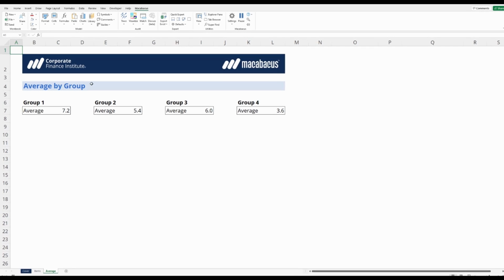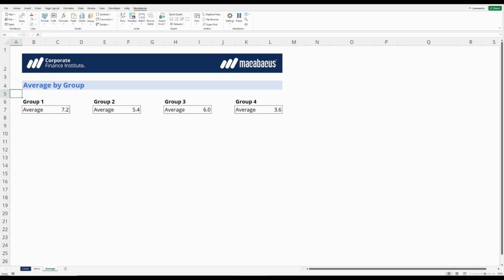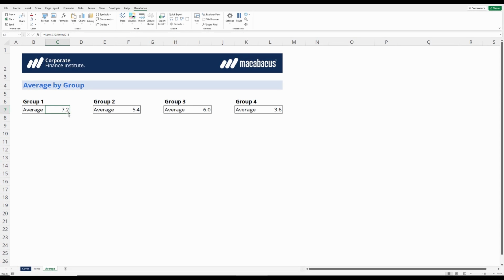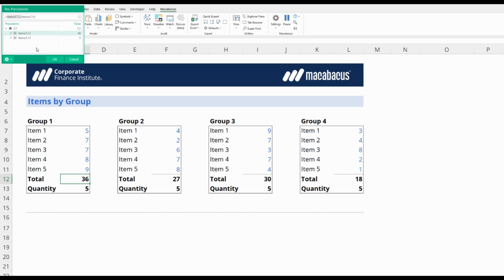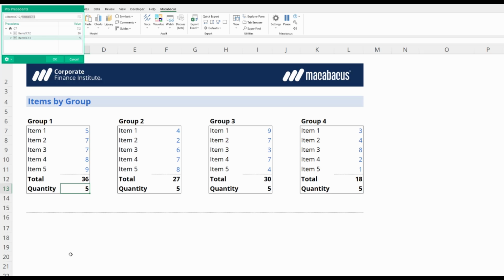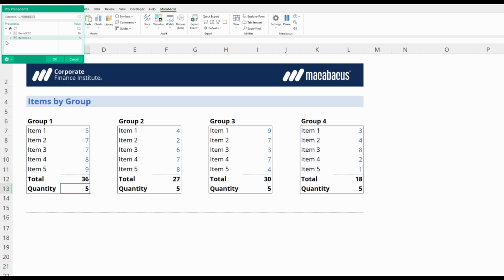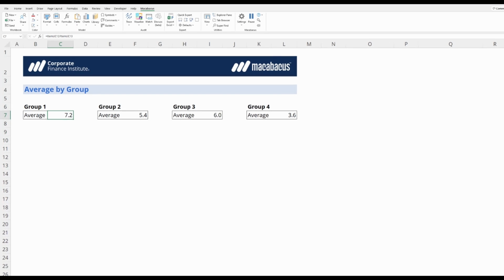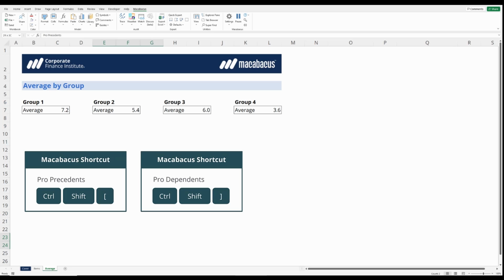Excel | Auditing Precedents & Dependents Part 3 | Macabacus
Pro Precedents and Pro Dependents allow you to effortlessly navigate and audited the formula's inputs. When you activate this tool, a dialog opens displaying the addresses and values of all cells used in the calculation. Selecting a cell range can be done using the up/down arrow keys to navigate to the range. This tool works outside of the visible range on the same worksheet, on another worksheet, or even in another workbook. You can also drill down on precedents or dependents using intuitive, tree-based navigation. Formulas can also be modified by using the F2 key for Point, Enter, or Edit mode.